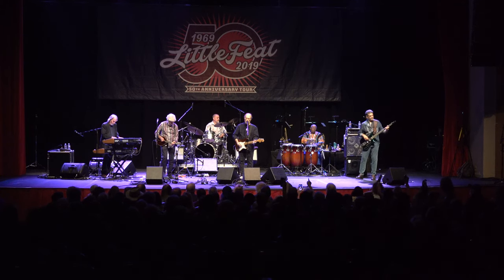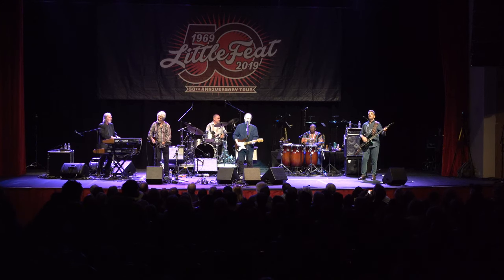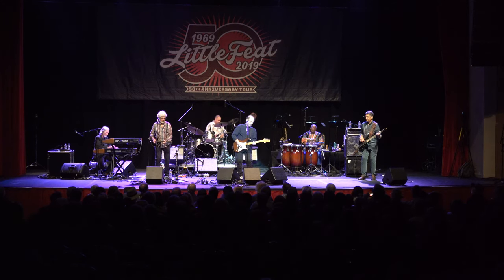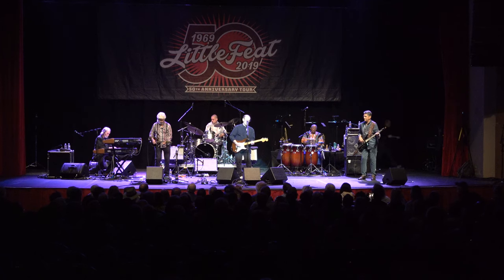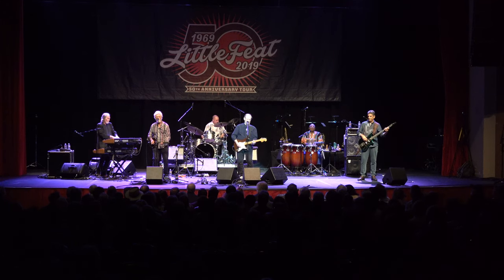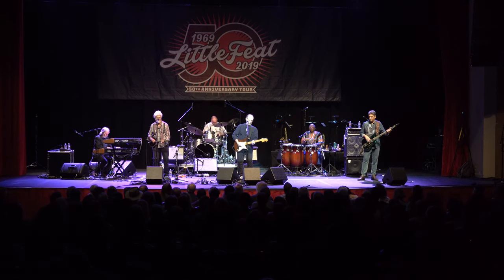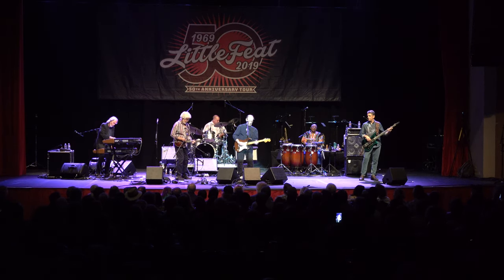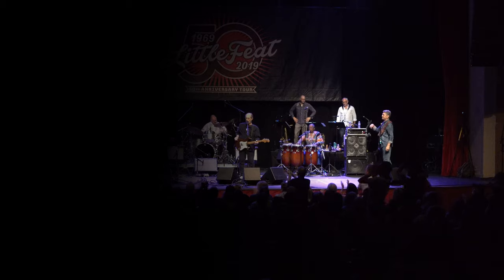"Six Feet Of Snow" - Little Feat - 06.07.19 - Paramount Theater, Denver, CO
Little Feat is one of rock n’ roll’s best live bands ever. That statement has been reinforced and documented both by fans and journalists alike for decades. In 50 years of touring, concert-goers are continually mesmerized by six exceptional musicians who tear it up collectively and individually, with both verve and instrumental prowess night after night. Their songs cross many genres: rock, the blues; jazz fusion; and a unique brand of southern rock with simmering acoustic interludes and a healthy dash of Cajun funk thrown in. Little Feat remains a viable force in rock, touring regularly, mixing it up nightly and continuing to produce new and vital music. This band still harnesses the passion, creativity and excitement that embodies its definitive works and remains the quintessential rock band it has always been. So for exceptional live music punctuated with both intense flares of spontaneity and jams that will leave you numb and begging for more, catch Little Feat live. It’s what the Rock n’ Roll Doctor ordered!

Recorded by chris cafiero, Little Feat Archivist, 23 East/Brownies/Ardmore Music Hall Archivist

Support live music. Buy artist's studio CD, DVD, downloads and swag.